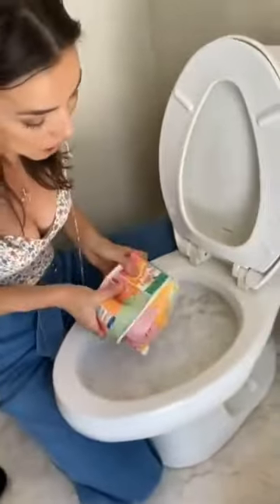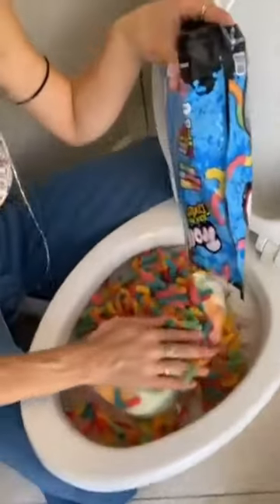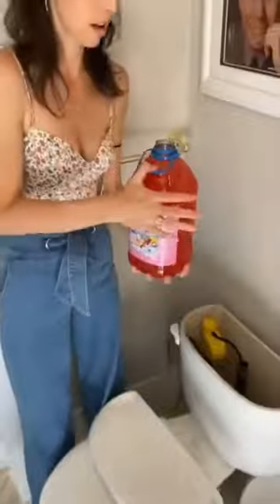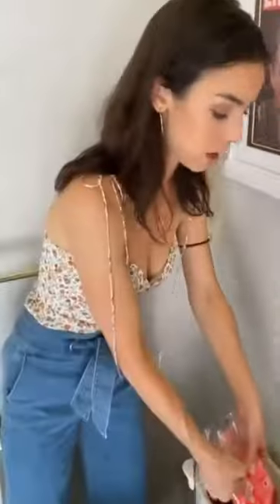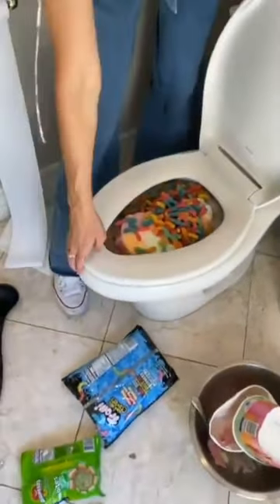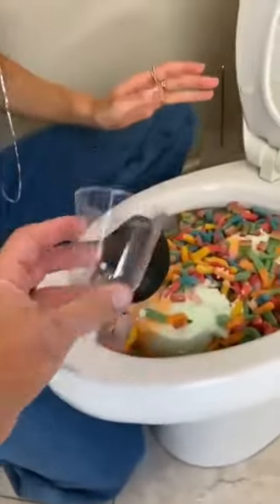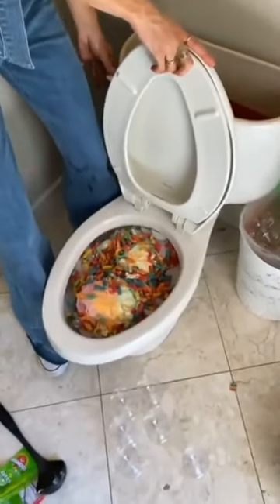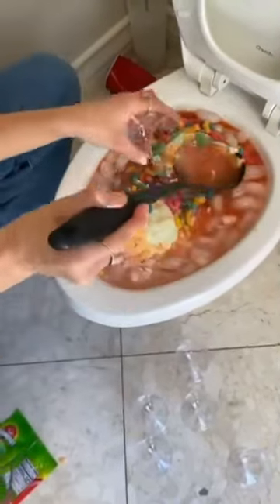(MUST SEE) lady makes fruit punch in the toilet 🤢